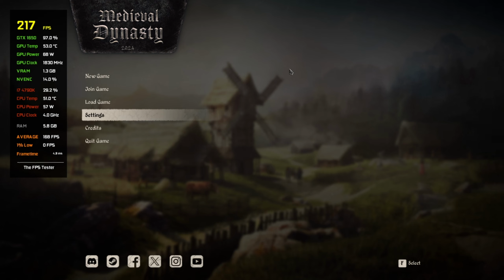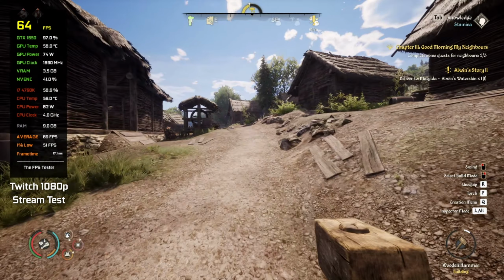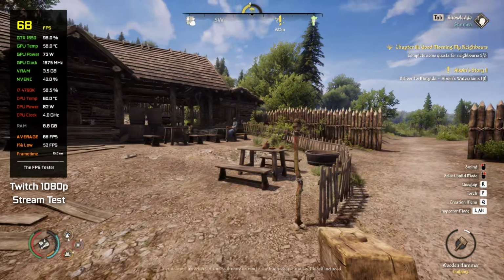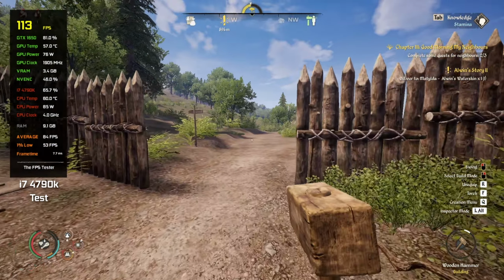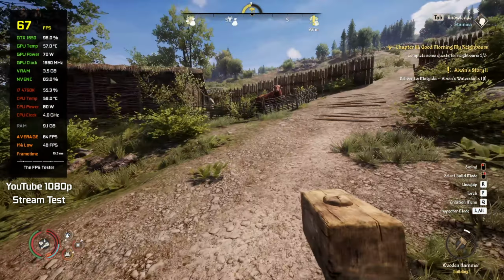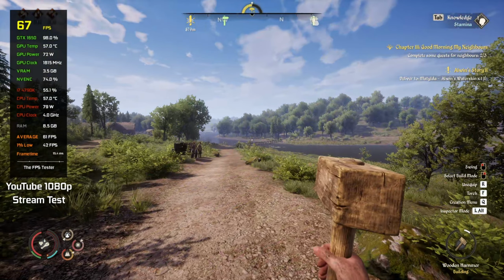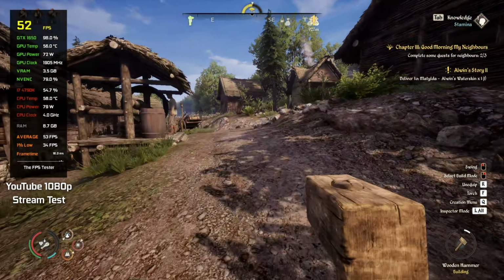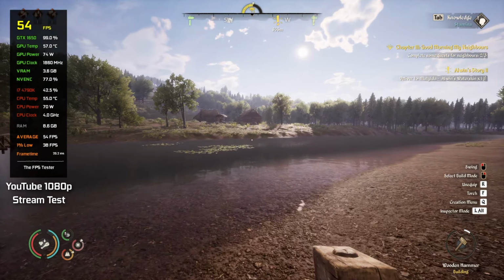Can You Stream Medieval Dynasty Using the GTX 1650 + i7 4790k?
Today, we'll find out if the GTX 1650 and i7 4790k can play and stream Medieval Dynasty on Twitch and YouTube!

I'll be Streaming to Twitch using Nvenc at 1080p 60fps at 8000Kbps, on the highest encoding settings. Along with streaming to YouTube at 1080p 60fps at 50,000Kbps using the highest settings (including a separate test with look-ahead enabled),

I also test the i7 4790k to see the potential maximum fps without the bottleneck of the GTX 1650,  in case anyone is interested in the poetential of the cpu with a different GPU combo.

Timestamps:
Intro - 0:00

OBS Settings  (Twitch) - 0:26
Twitch Stream Test - 2:12

i7 4790k Benchmark - 5:36

OBS Settings (YouTube) - 8:06
YouTube Stream Test - 8:54
OBS Settings Look-Ahead Enabled (YouTube) - 12:45
YouTube Stream Test (Look-Ahead Enabled) - 13:32

Outro - 15:56

🖥️ SPECS 🖥️
. Intel Core i7 4790K
. ZOTAC Nvidia Geforce GTX 1650 OC GDDR6 4GB
. RAM - 16GB DDR3 1600MHz (2x8GB)
. MB - Gigabyte GA-H81M-HD3

Note, everything is at stock settings for the benchmarking.

Recorded using a dual pc setup for zero performance impact.

If you have any questions, ask away in the comments and I'll do my best to replay!